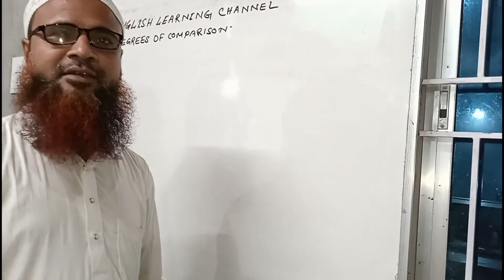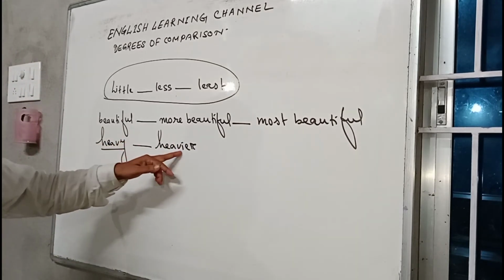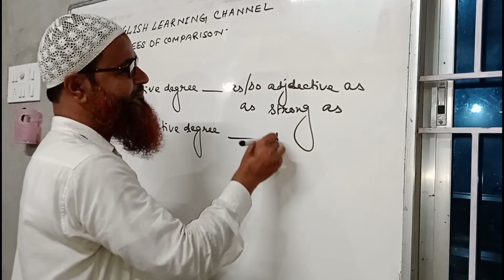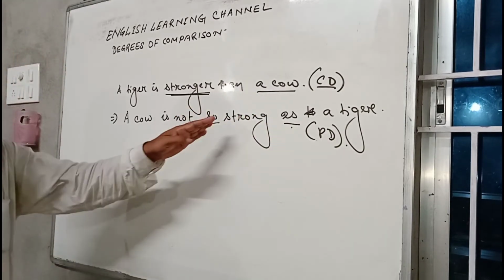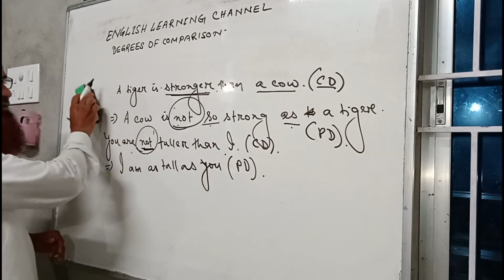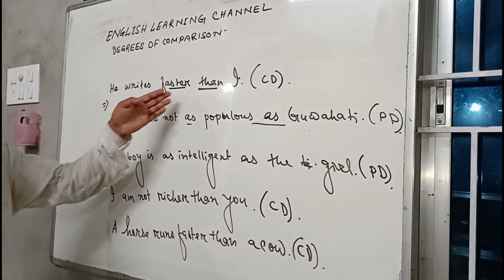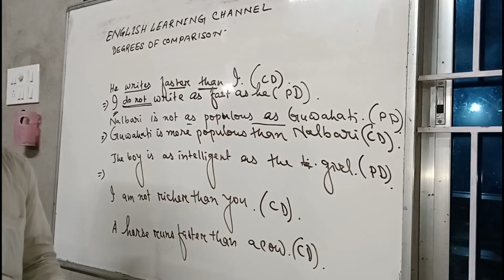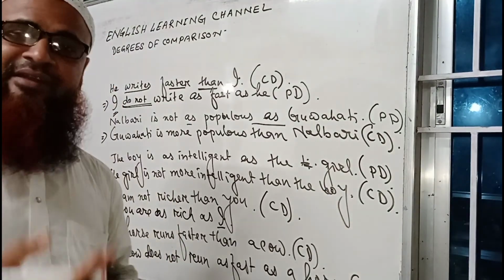English Learning Channel by Md Rafikul Islam Episode 35 English Degrees of Comparison